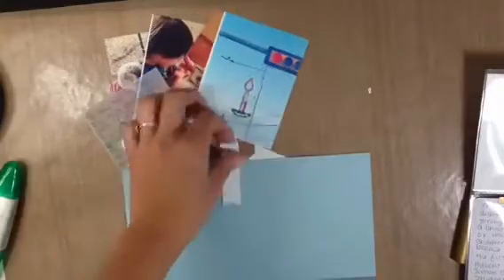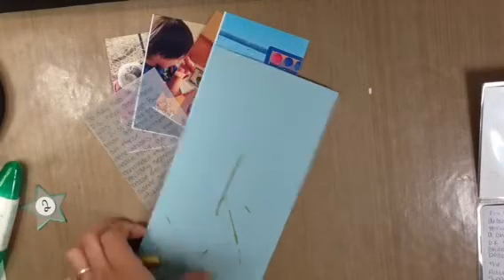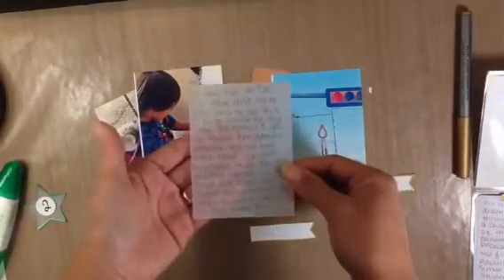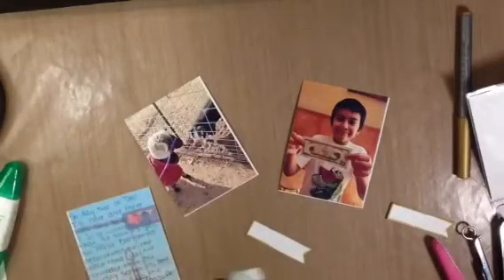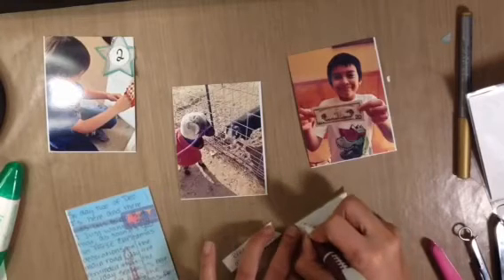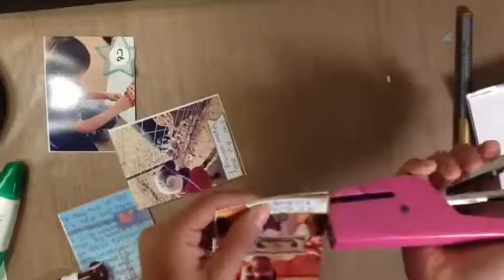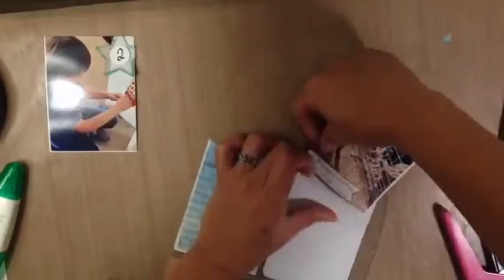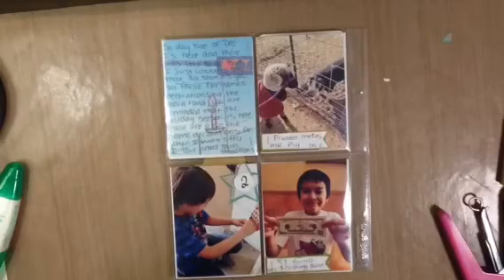December Daily day #2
Thank you all so much for watching my videos

Design teams or reviews